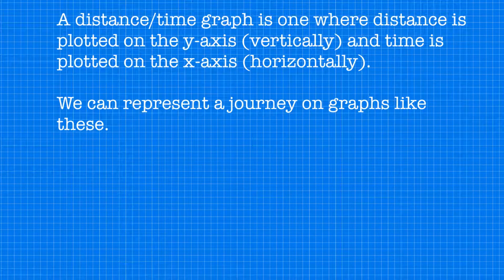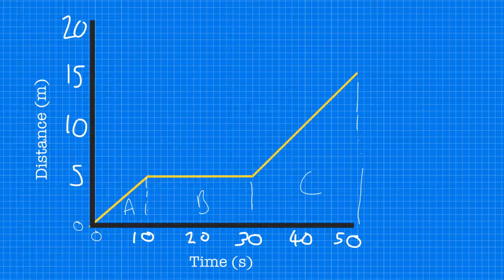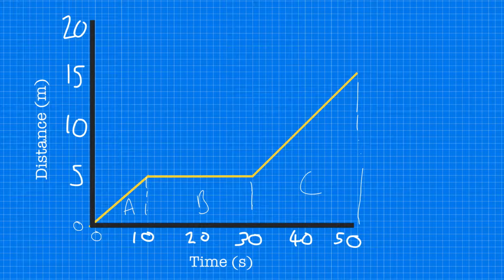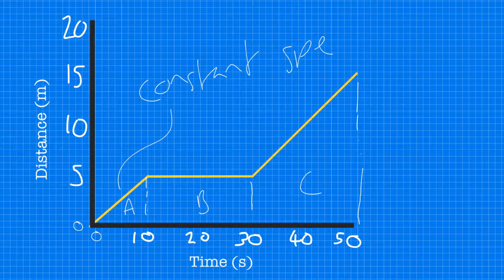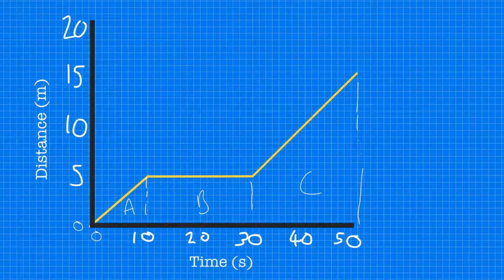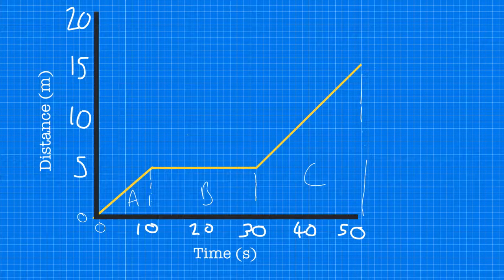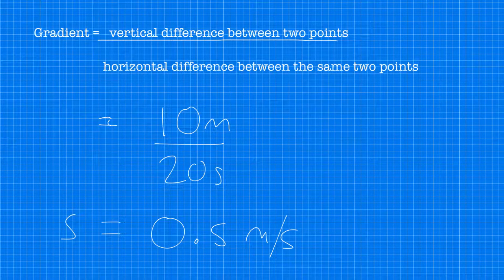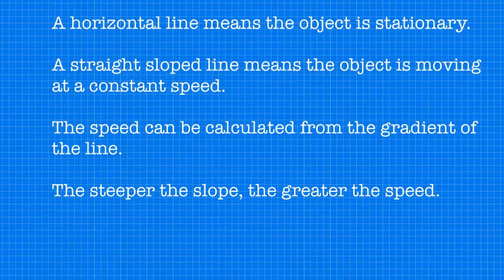How to calculate speed from a graph! SP1b Part 2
The second part of this lecture looks in detail at distance/time graphs, what they mean and how we can use them to calculate speed.